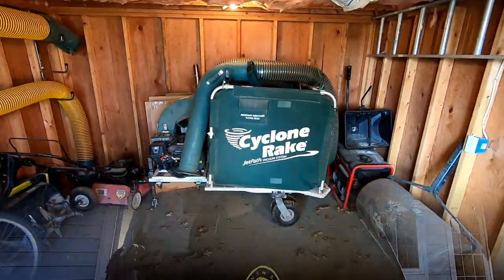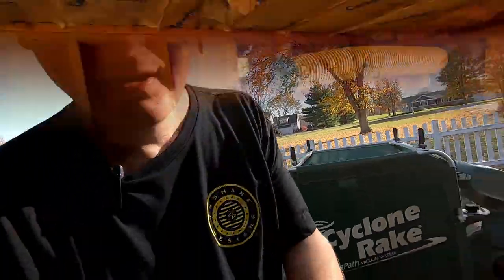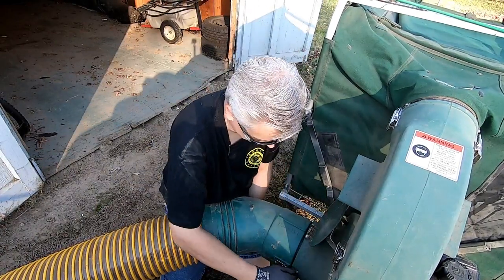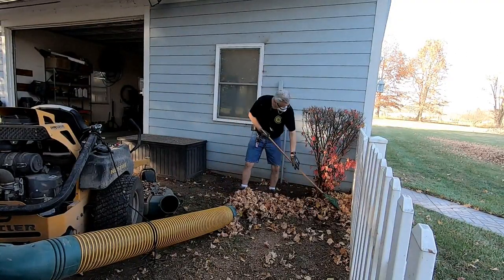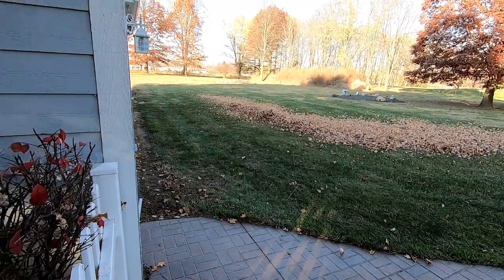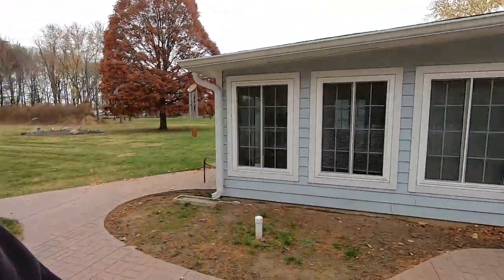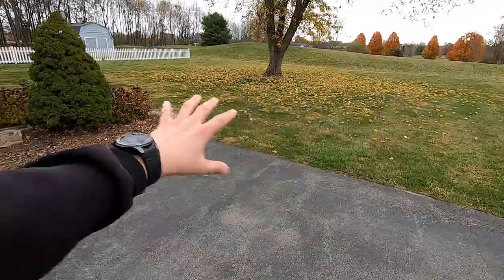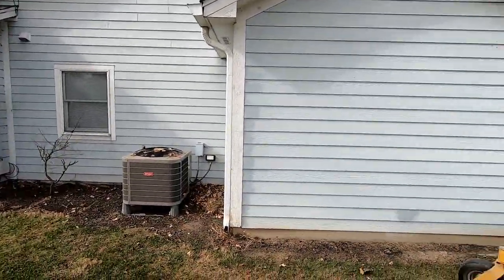" LEAVES 2020 " episode 3 Release of the CYCLONE rake !!!!!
I finally break out the cyclone rake, even though its a little early since we still have more leaves to fall, I just could not pass up this fantastic November weather. Come along as I make easy work of this years fall leaf clean up.